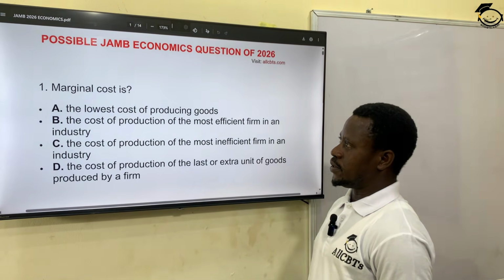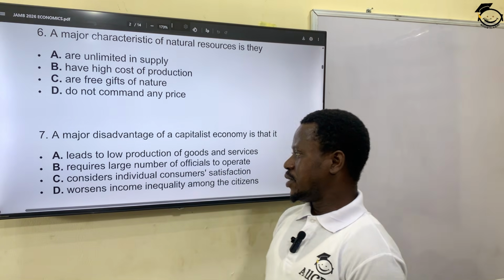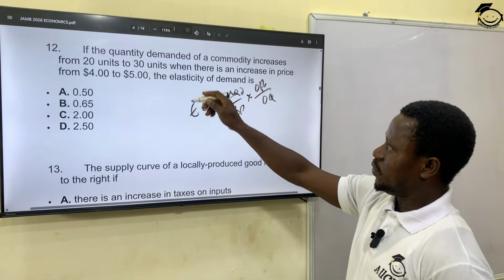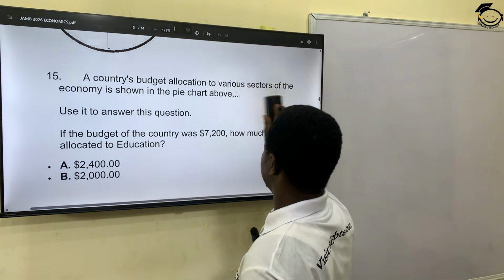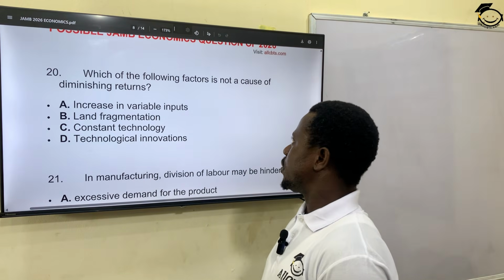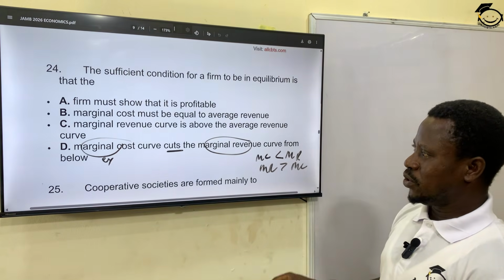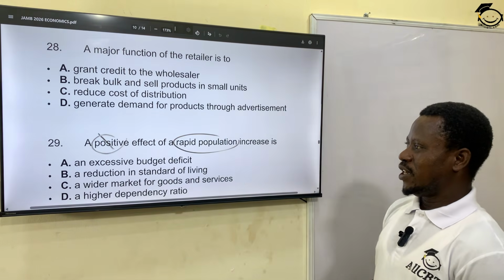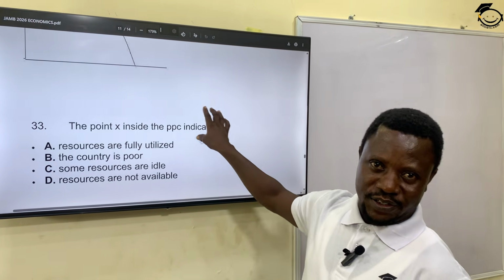99% Likely JAMB 2026 Economics Questions with Answers | Must-Watch JAMB Exam Prep!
In this video, m.Boye takes the 99% Likely JAMB 2026 Economics Questions with Answers.

Struggling with JAMB Economics? Don’t worry — we’ve done the hard work for you! In this tutorial video, we break down the most likely Economics questions for JAMB 2026, based on deep analysis of past papers, syllabus trends, and hot repeating topics.

Whether you’re aiming for 250+ or pushing hard for that 350+ score, these questions will boost your confidence and sharpen your understanding. Each one is fully explained with answers.

🎯 Watch to the end — you’ll be surprised
Drop a comment if there’s a topic or question you want us to explain.
Share this with your reading group or classmates — let’s pass this exam together!

In this video, you’ll get:
50+ possible JAMB Economics questions
Verified answers and clear breakdowns
Shortcuts, memory keys & exam hacks
Updated for the 2026 syllabus